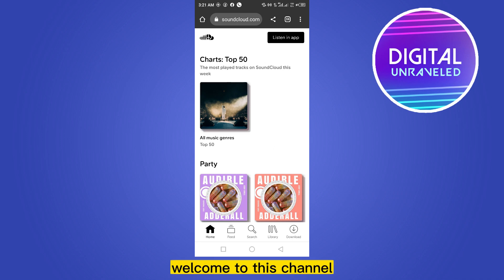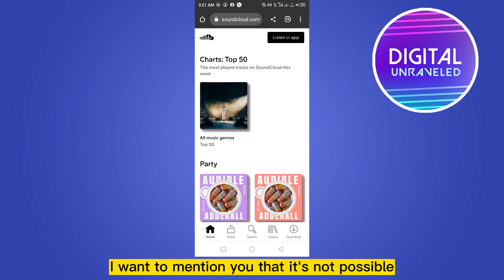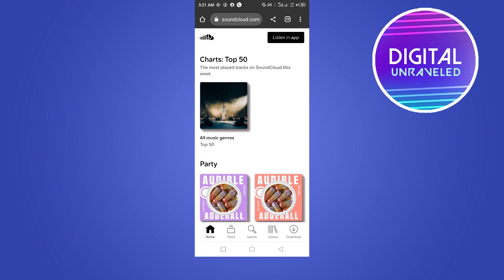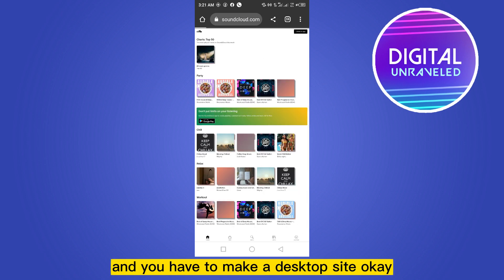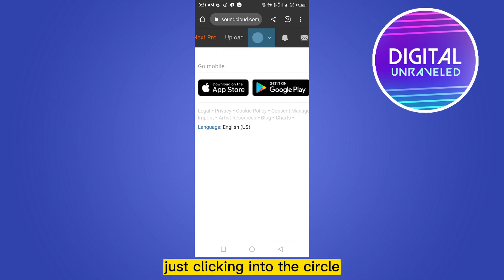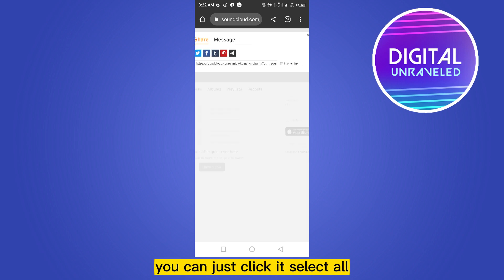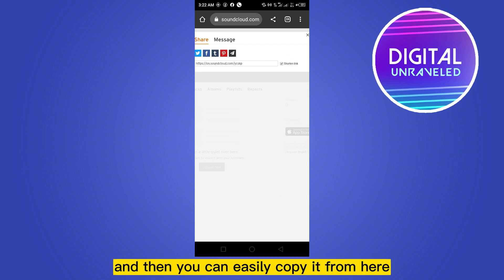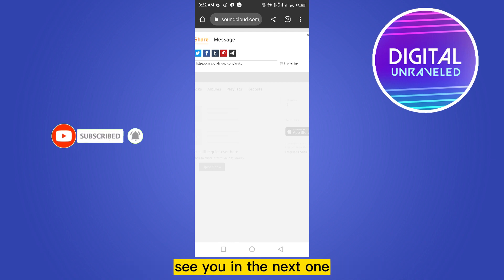How To Find Soundcloud Profile Url (2023)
Learn How To Find Soundcloud Profile Url